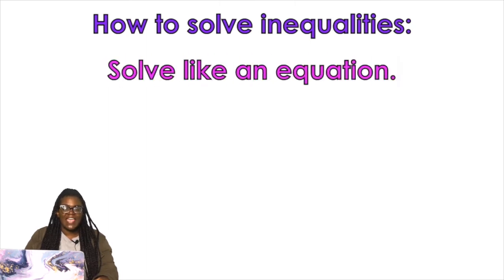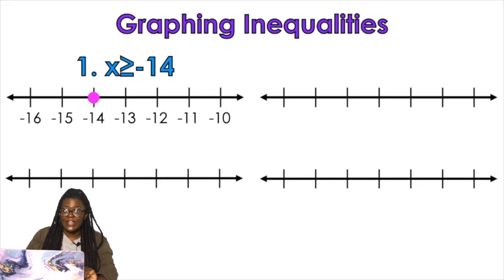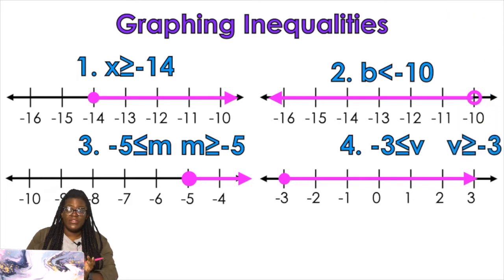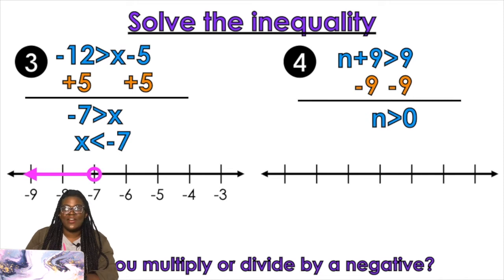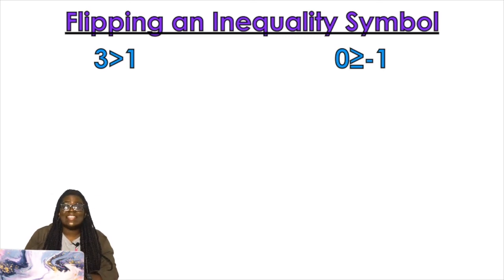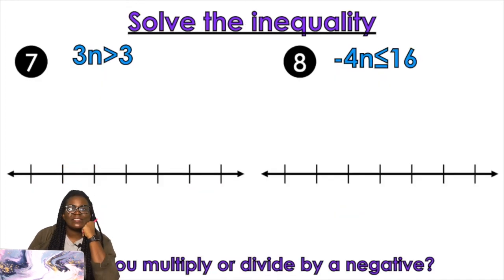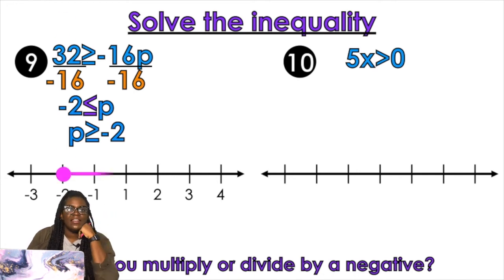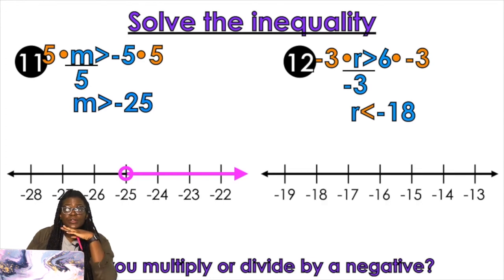One Step Inequalities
An introduction on how to solve and graph one step inequalities